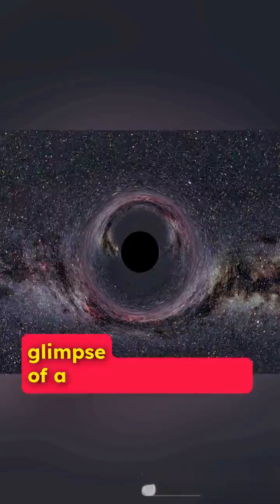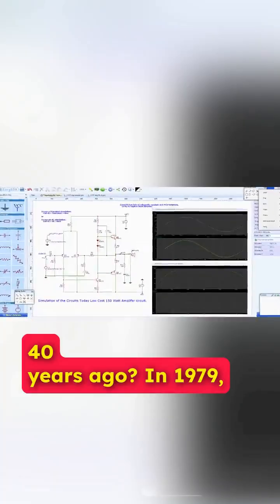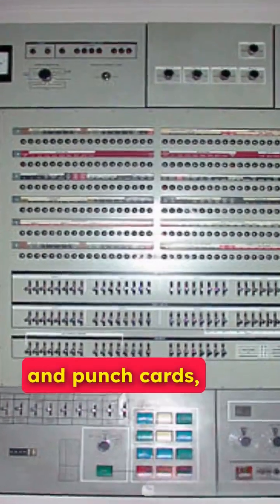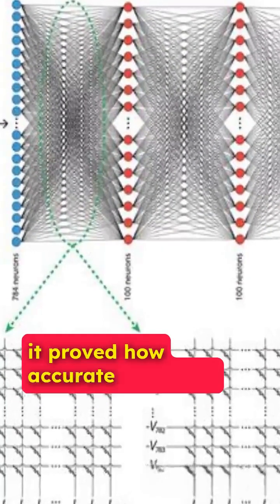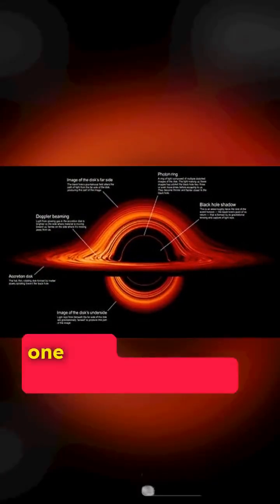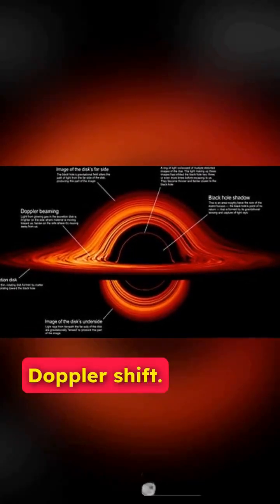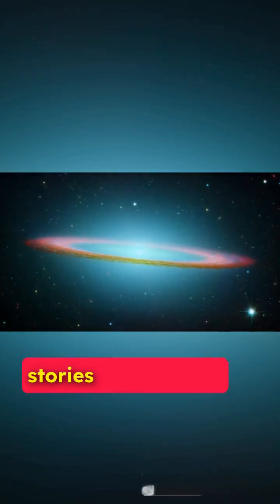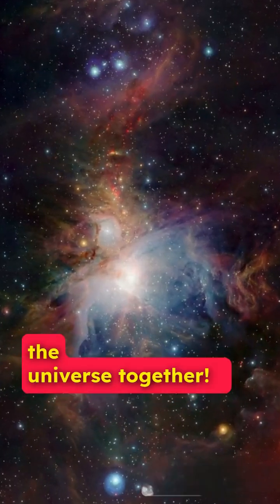The First Simulated Black Hole!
"Discover the fascinating story behind the first simulated black hole in history! Created in 1979 by French astrophysicist Jean-Pierre Luminet using an IBM 7040 computer and punch cards, this hand-plotted image was decades ahead of its time. Amazingly, 40 years later, astronomers captured the first real black hole image, proving just how accurate Luminet's simulation was. Learn about the groundbreaking science, the Einstein effect, and how technology has evolved since then. Dive into the wonders of space and explore the secrets of the universe!"
★ Suggest Videos ★
Comment at the end of the video, and suggest video topics.